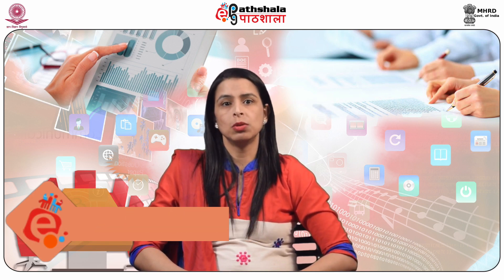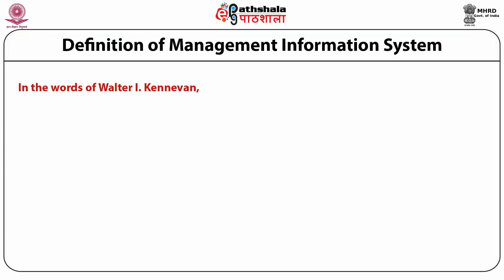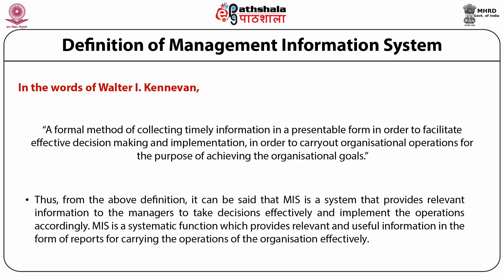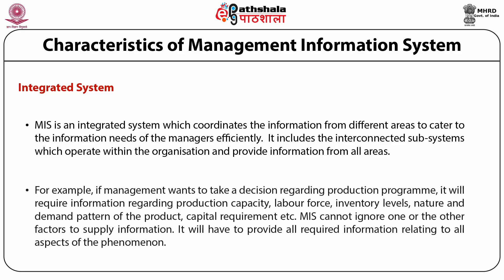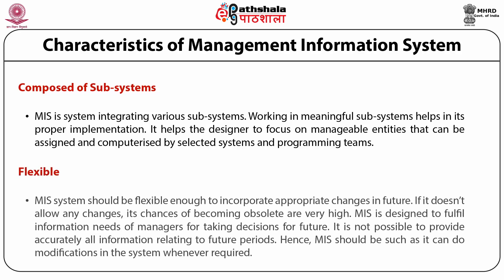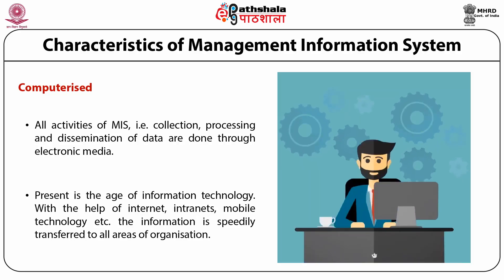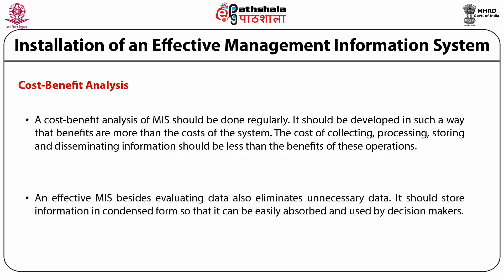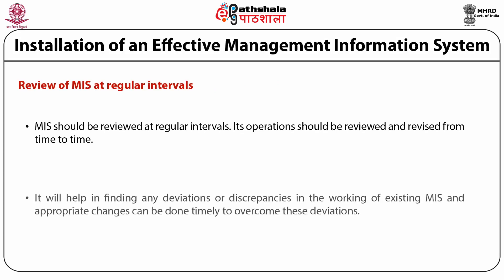M-39.Management Information Systems